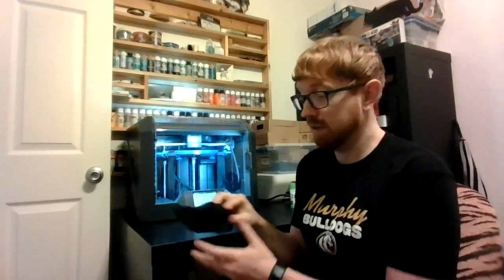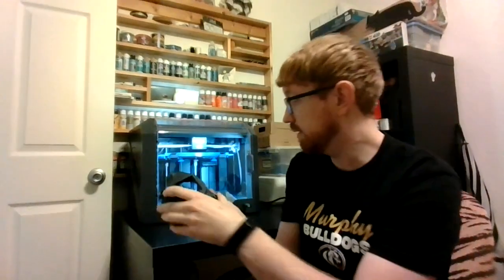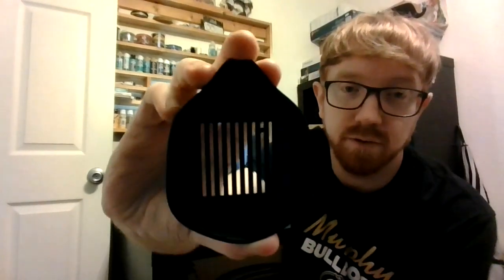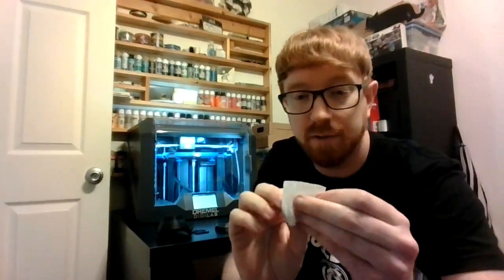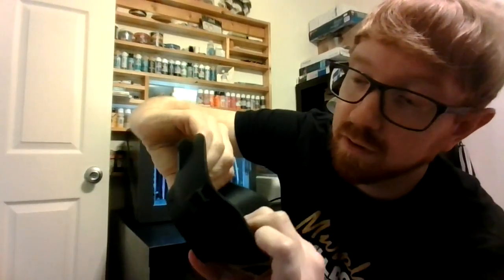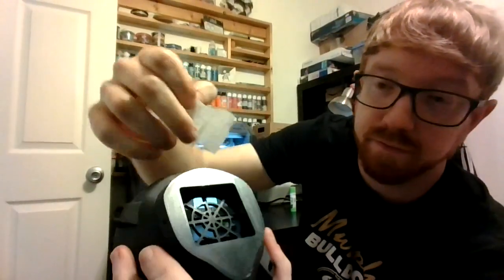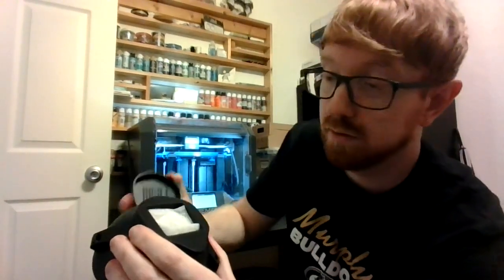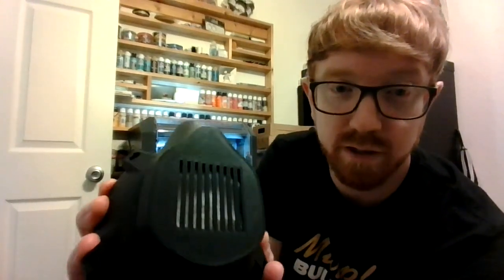COVID-19 Mask 3D Print: Final Update!